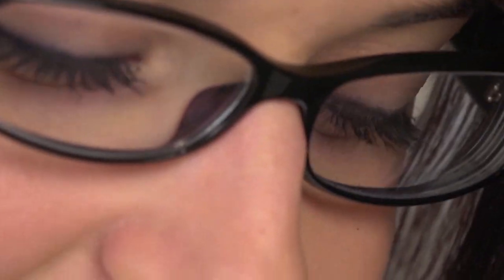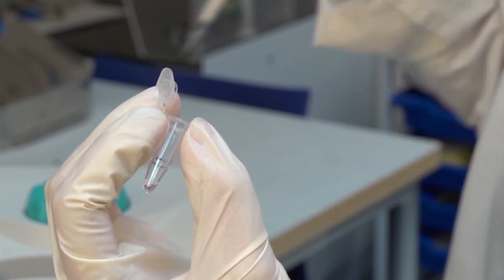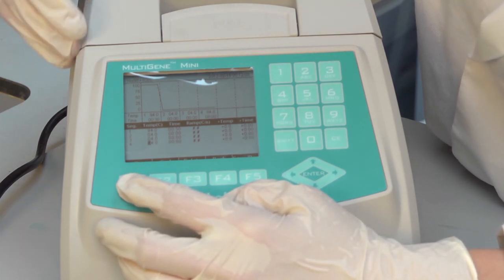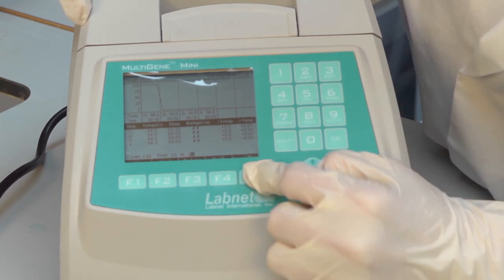Setting up the PCR reaction